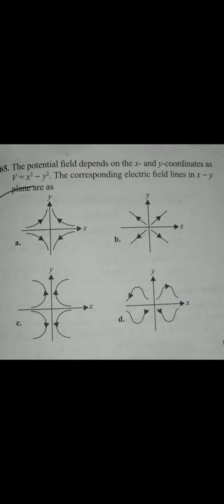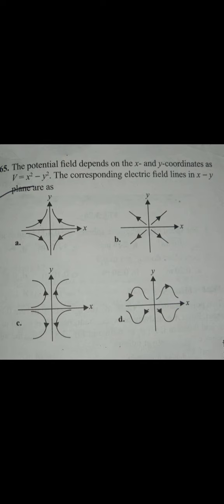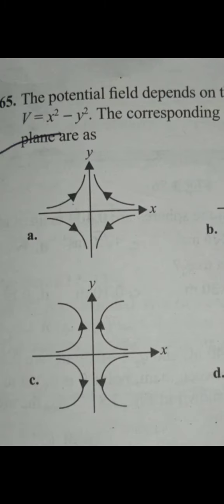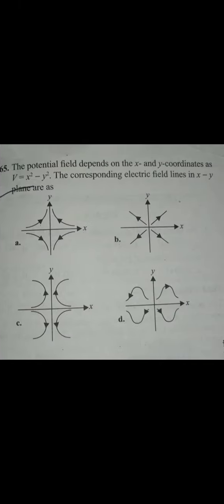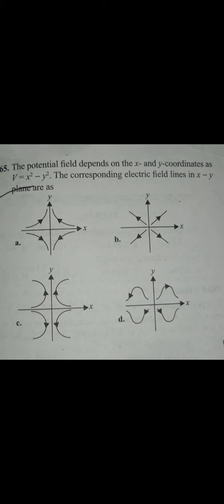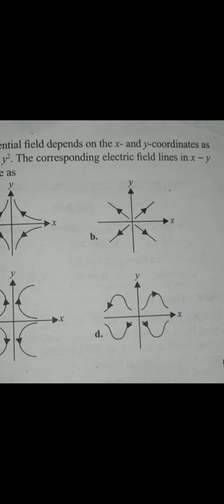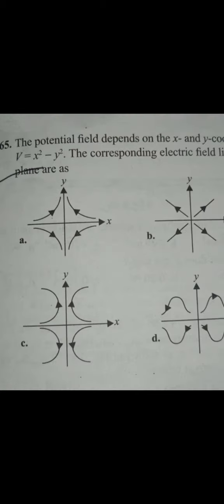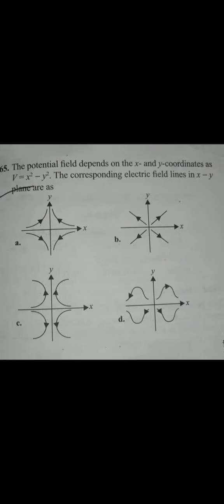danger zone of electric field lines(@jeesudhanshu )